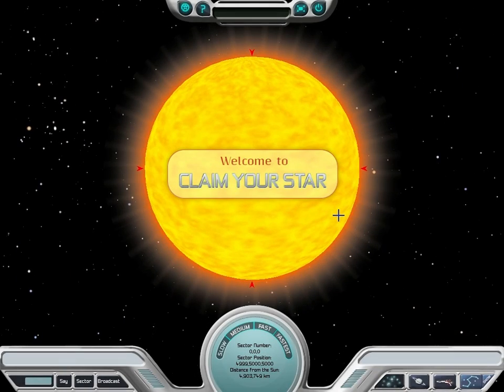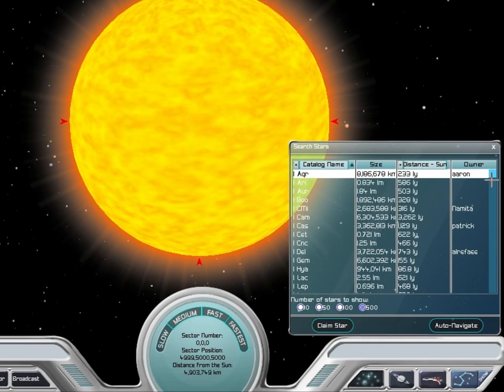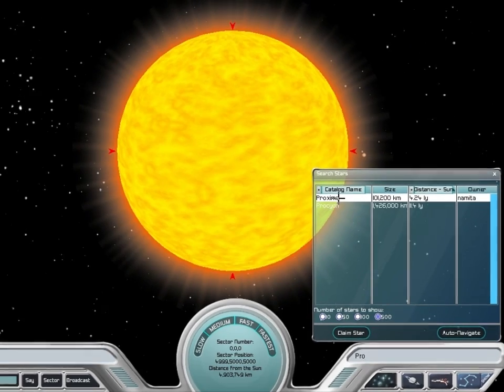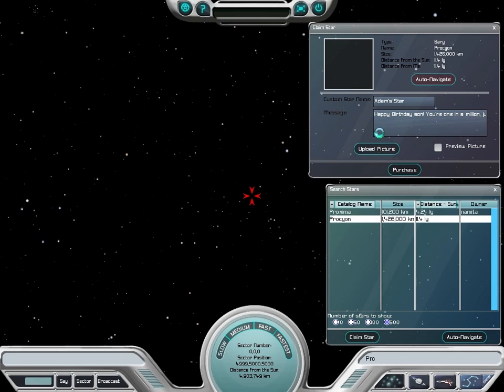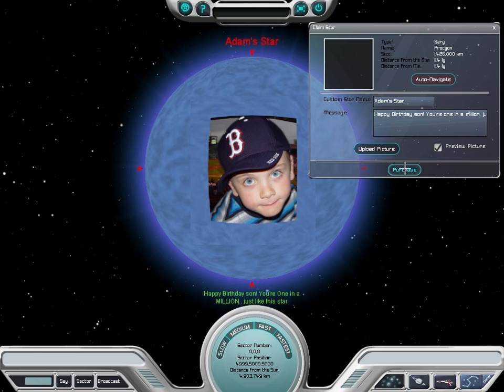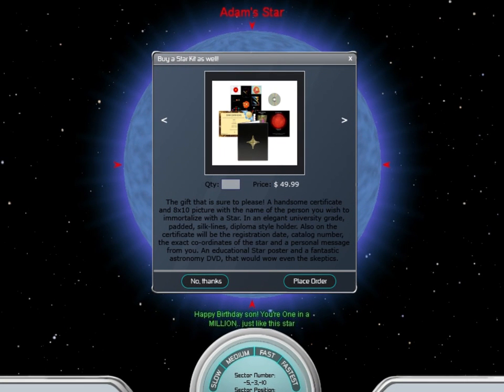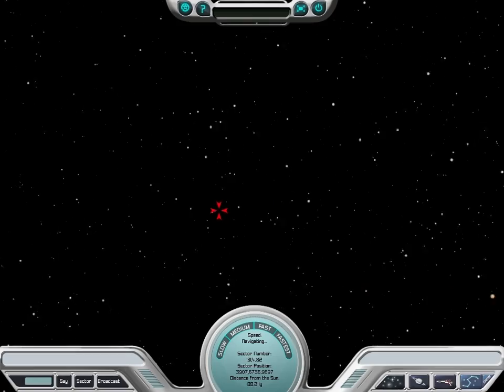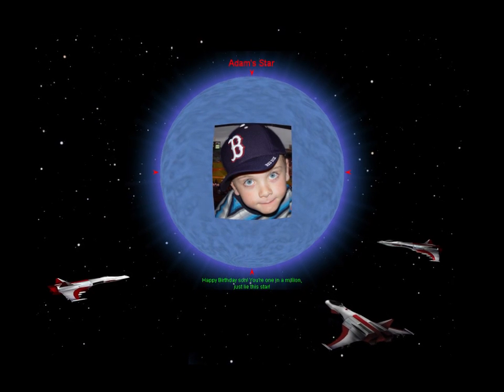ClaimYourStar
Our second commercial release of the Universe platform